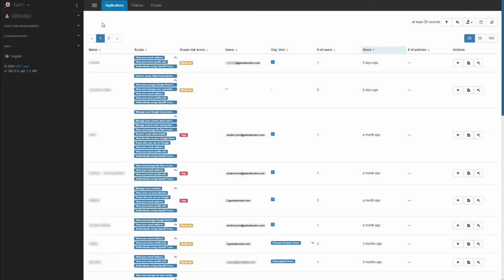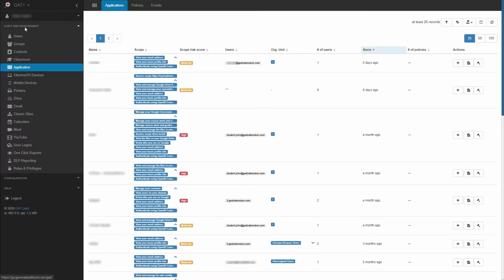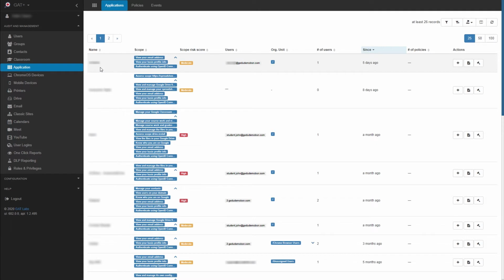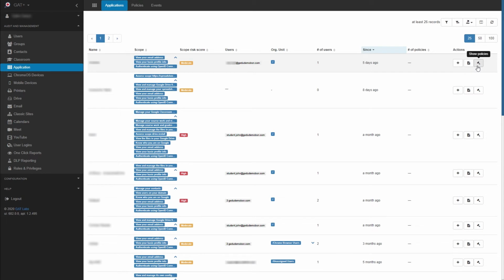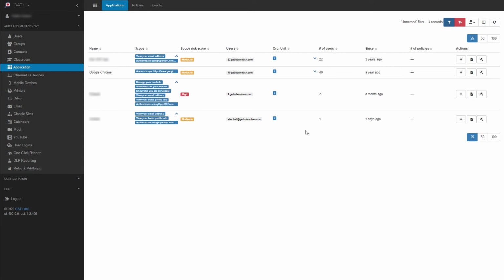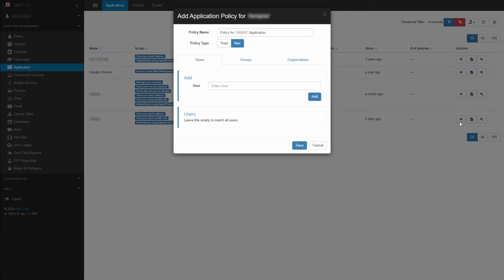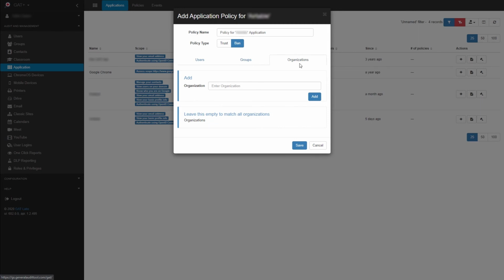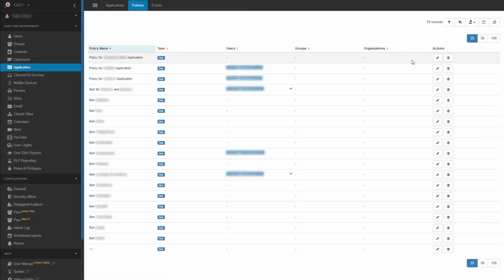GAT+: How to Ban Third-party Apps in Google Workspace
With GAT+’s Application section we can create a policy to ban an application from being installed for a Google Workspace user, group or OU.

The GAT family of tools provides a layered family of solutions to help Admins and Managers understand, protect and change what is on their entire Google Workspace domain.

These products build on each other, starting with GAT+ the base product, which provides domain-wide auditing of files, emails and much more using highly configurable filters, with output to screen and file. You can also carry out complete content searches of all user’s Google Drive, Gmail and Google Calendars.

Try GAT for 15 days with no compromise. Install from the Google Market Place from a Google Super Admin account, make sure is deployed for all the users.